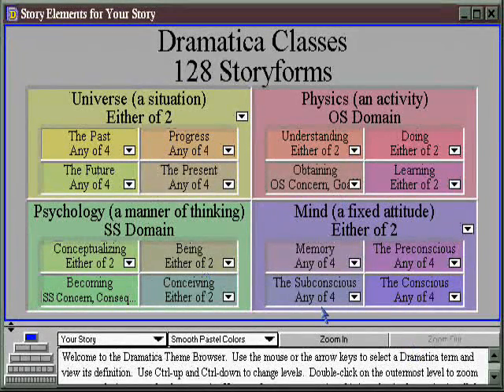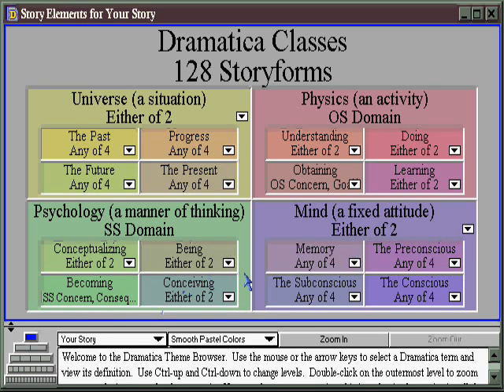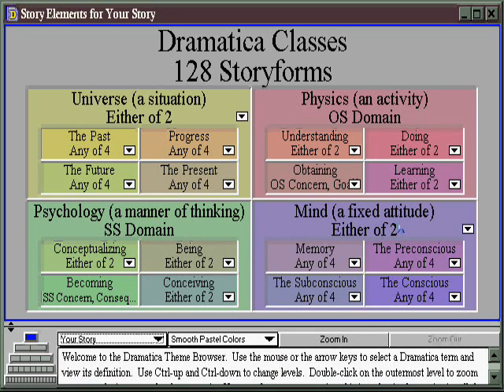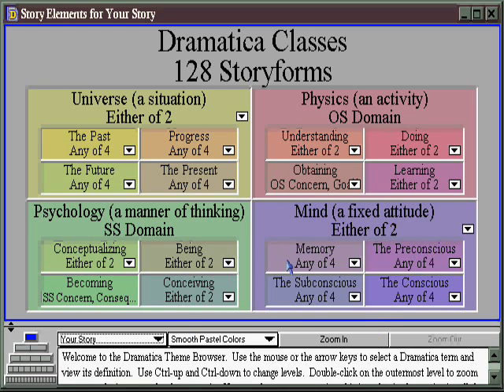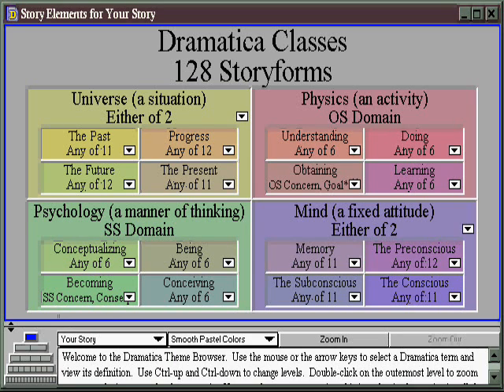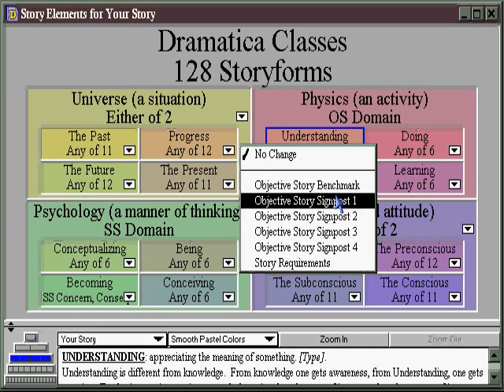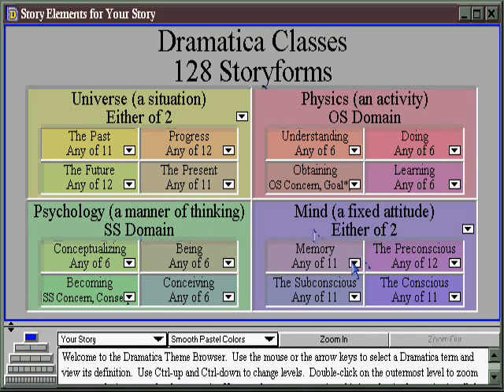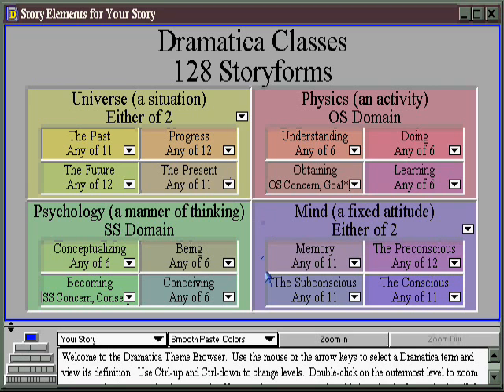Dramatica Software - Theme (3) - Storymind.com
How to create a solid thematic argument and express it passionately by using the theme-oriented features in Dramatica Pro.